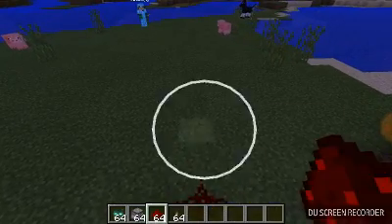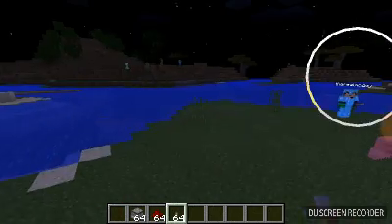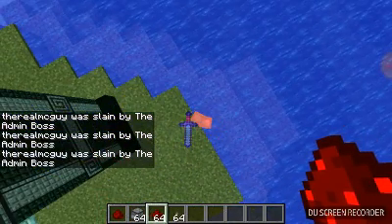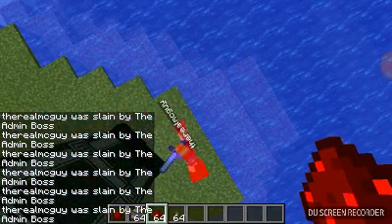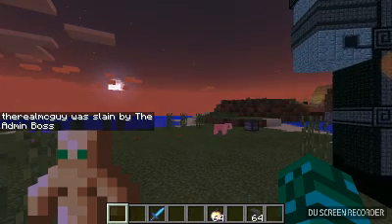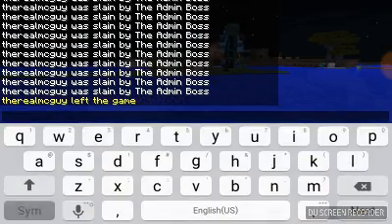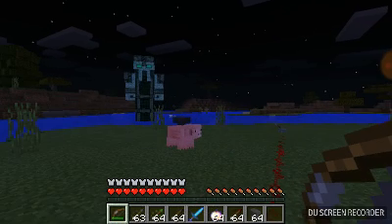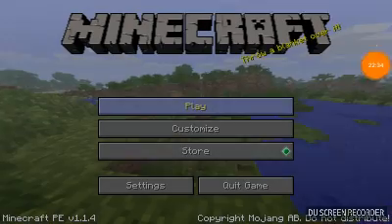DO NOT SPAWN THE ADMIN IN YOUR WORLD/ Minecraft Addon Review #2: The Admin Boss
Today we take on The Admin Boss from Minecraft Story Mode Season. Watch what happens at the very end of the video...